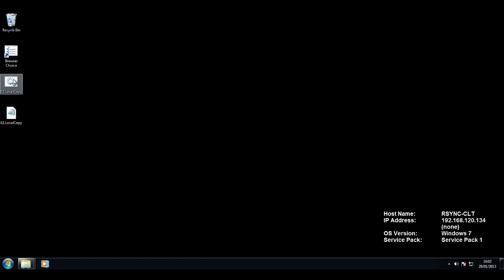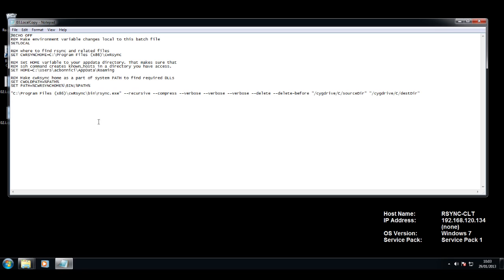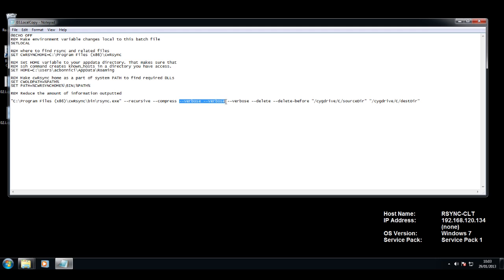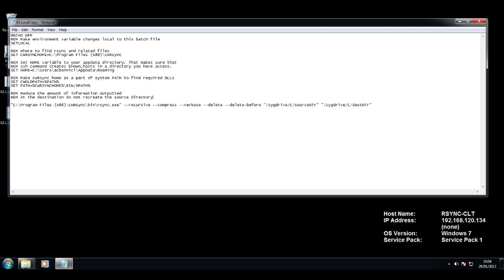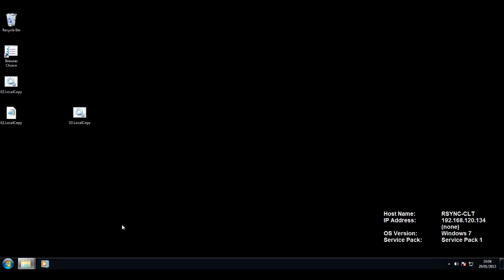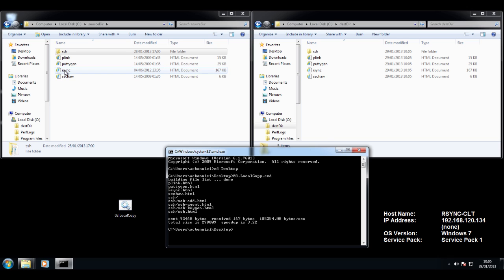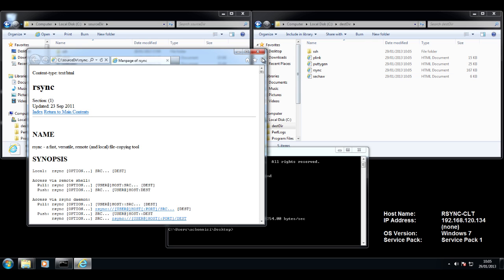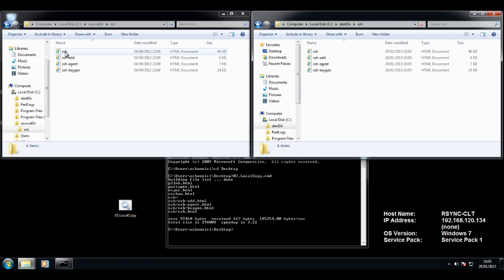CWRsync: 03. Local Copy without Wizard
This video is part of a series that documents the cwRsync client